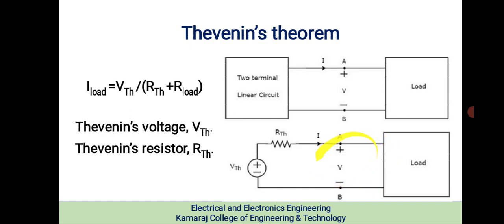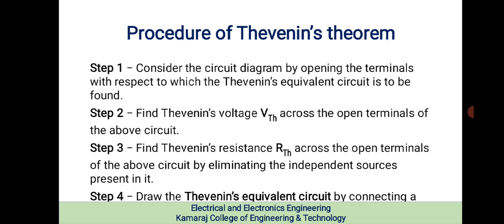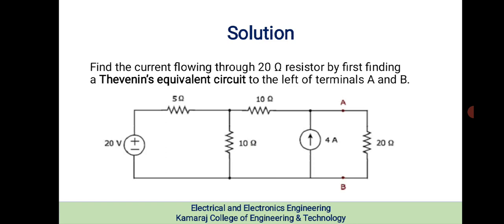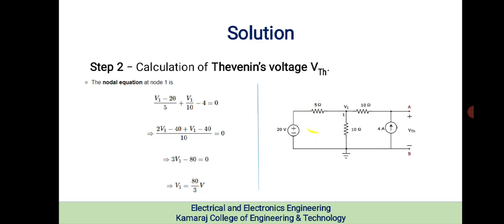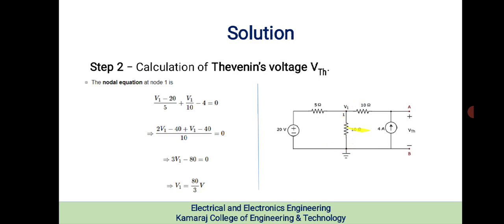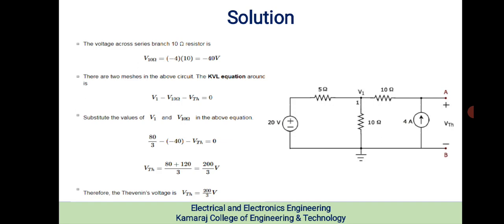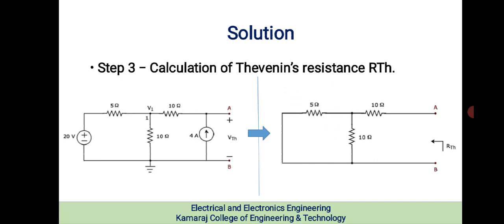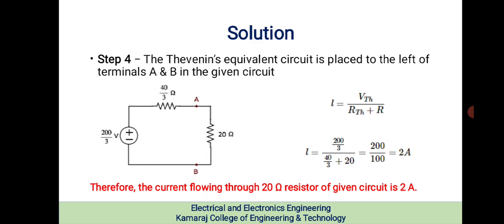Thevenin’s theorem: Concept and Example Problem| DC network | Mr.R.Ganesan AP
Thevenin’s theorem: Concept and Example Problem
Network Theory
Prepared By
Mr.R.Ganesan
AP/EEE
      The Department has well qualified, experienced and dedicated team of 18 faculty members with specialization in various fields like Power Systems, Power Electronics & Drives, Control & Instrumentation, High Voltage Engineering, Embedded Systems, Energy Engineering, Applied electronics, etc. Five of our faculty members are doctorates with Ph.D., qualification and six of them are pursuing Ph.D. The Department is recognized as Center for Research by Anna University, Chennai since Jan 2013 and 4 faculty members are recognized Research Supervisors, who are guiding 20 research scholars registered in our research center. The department promotes research and development in thrust areas like Smart Grid, High voltage engineering, Renewable energy, Industrial Automation, etc.
      The Department houses state-of-art laboratory with modern Infrastructure and high-end equipment. Students are given wide practical exposure and hands-on training in various domains and recent software's such as SCILAB, MATLAB, PSIM and AUTOCAD during laboratory sessions. The Department has established Industry-Institute Interaction, through which students undergo implant training, internships, industry specific projects & also get placement opportunities. The Department has the credit of consistently producing good number of university rank holders every academic year and also bags a good placement record. The Department organizes guest lectures, workshops, seminars, conferences, symposiums, technical contests etc. to showcase the talents of our students in various Technical & Non-Technical activities. The department offers Value Added Programs in association with industries/companies to enhance the employability skills of students.

Thanks & Regards
Dr.D.Prince Winston, Prof & HoD/EEE,
Kamaraj College of Engineering & Technology,
 Virudhunagar.